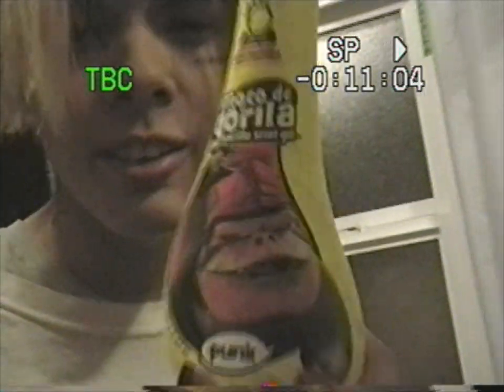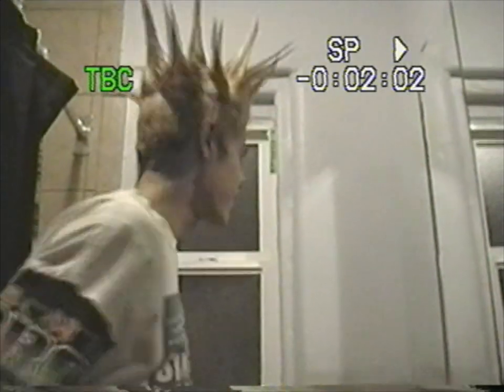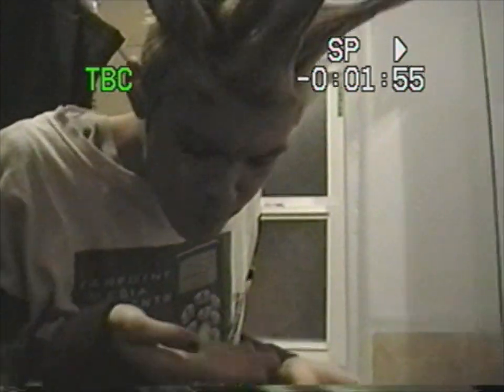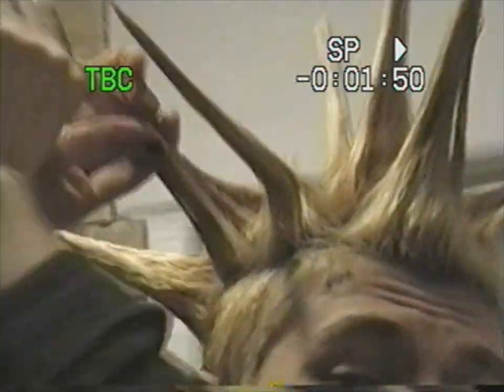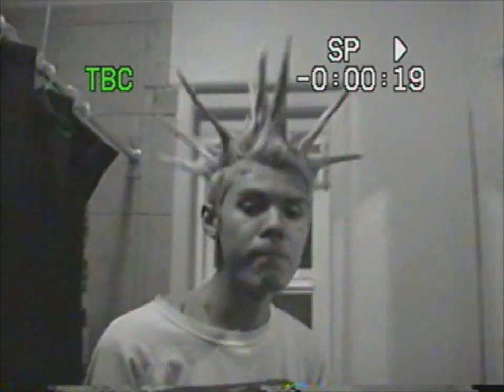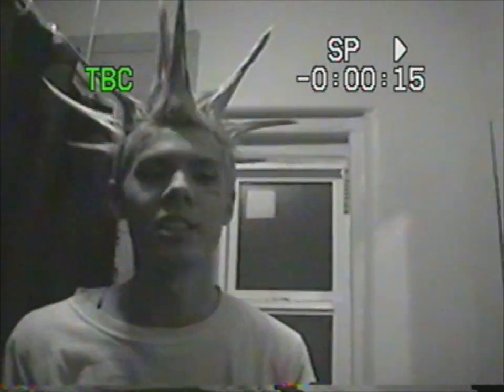HOW TO DO LIBERTY SPIKES - NASCAR ALOE TUTORIAL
FT. NASCAR ALOE
SONG: GENOCIDE BY NASCAR ALOE
shot by: sbmt.llc
FED UP EP OUT NOW